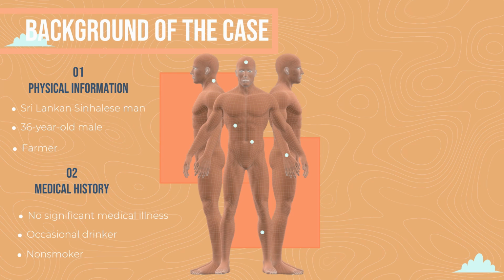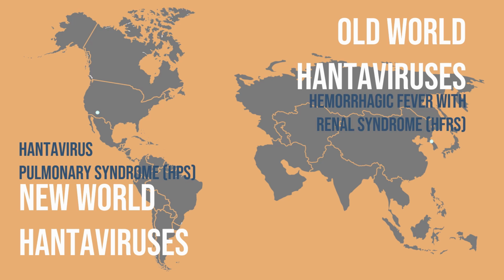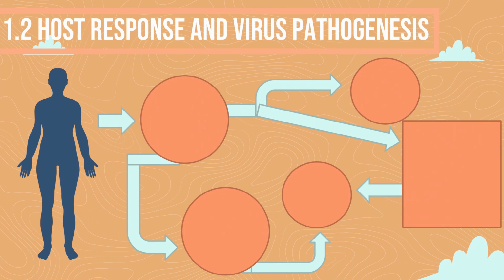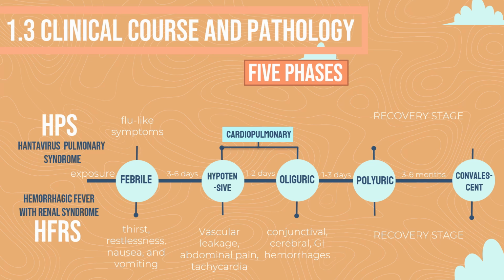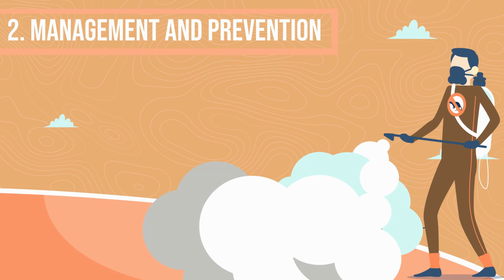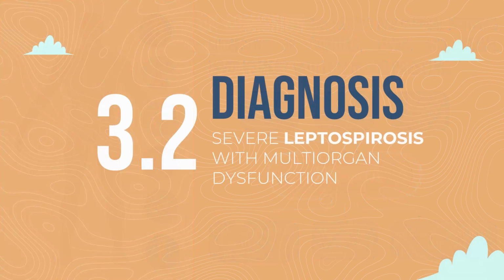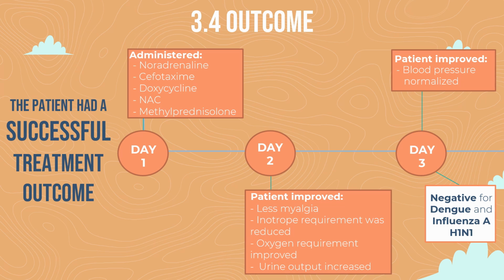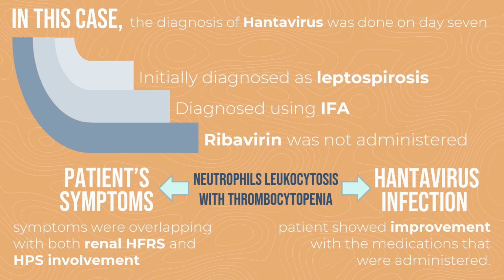Animal Transmitted Disease HANTAVIRUS: A case Study Presentation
In this video, the background of the Hantavirus as well as its management and prevention will be discussed. A clinical case study is presented, specifically an atypical case wherein hantavirus infection is seen mimicking leptospirosis.